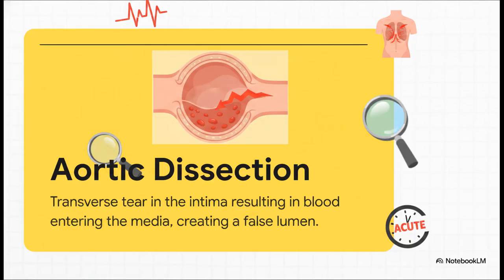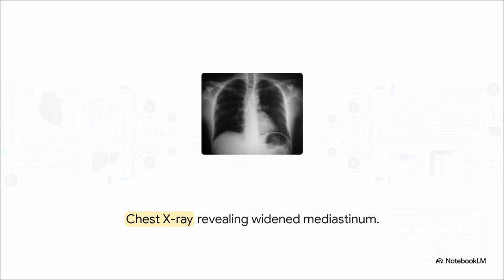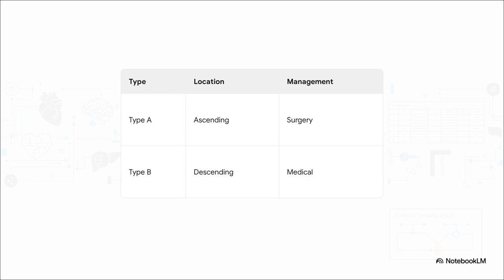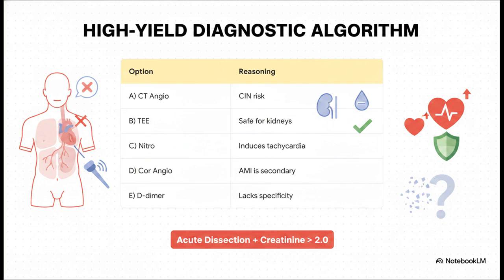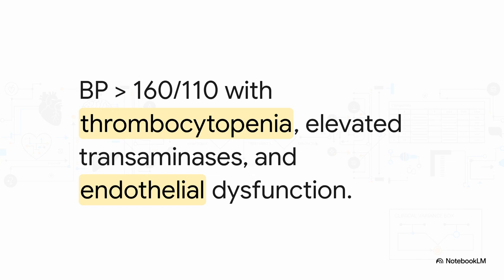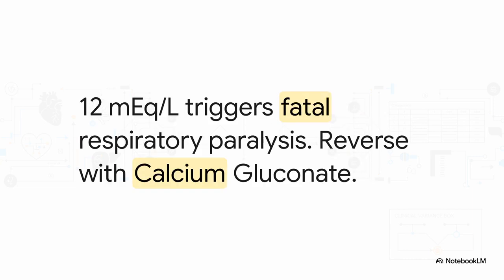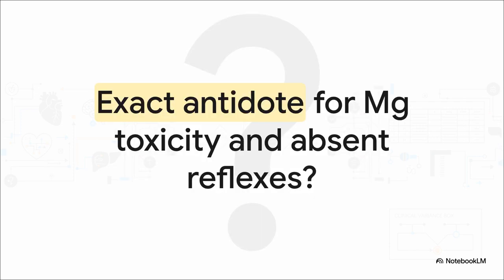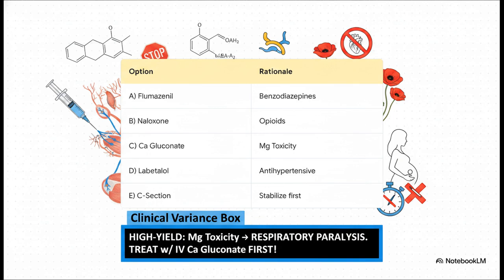High Yield Matrices